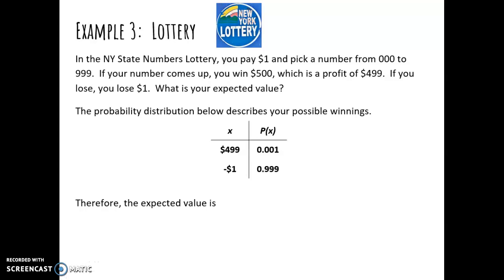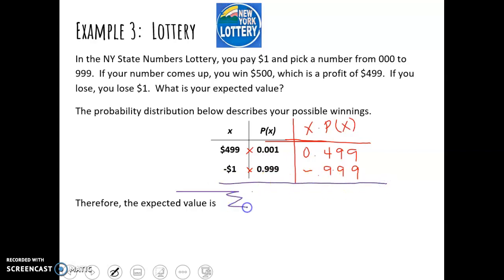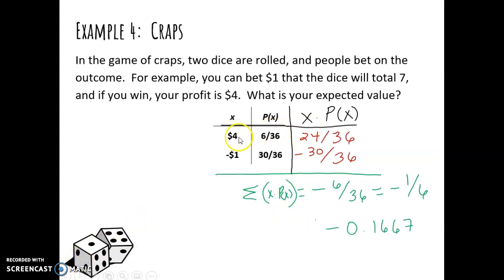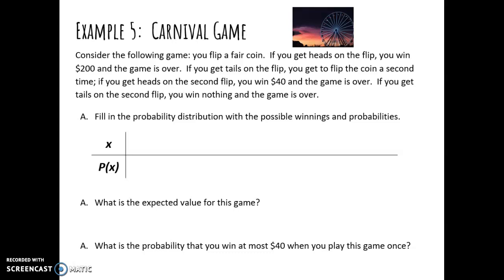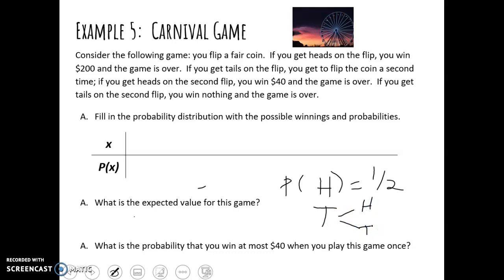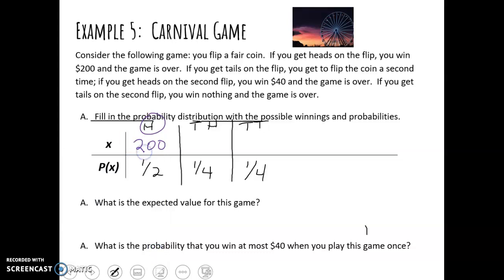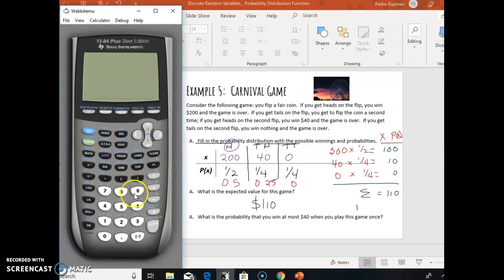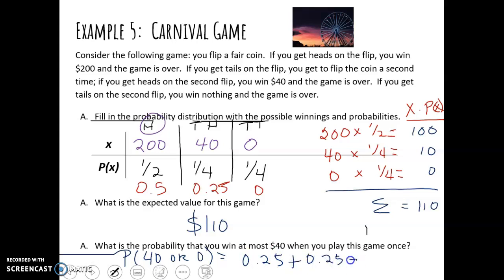The Probability Distribution Part 3